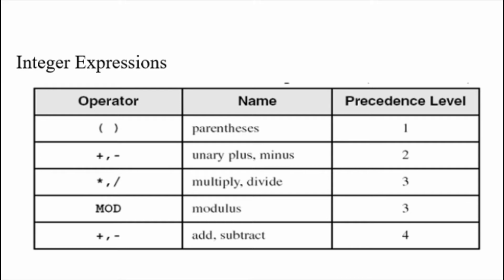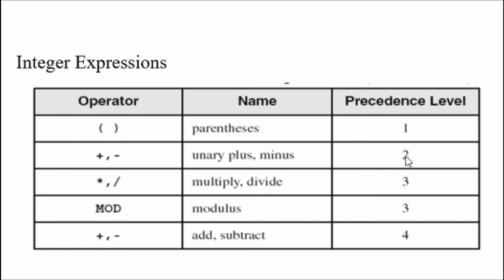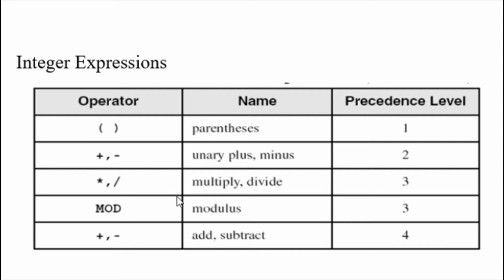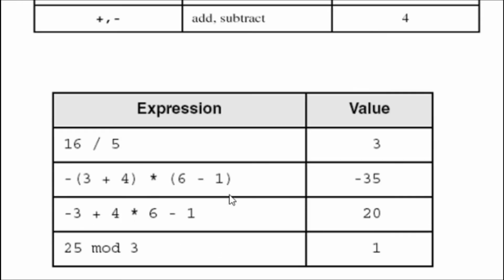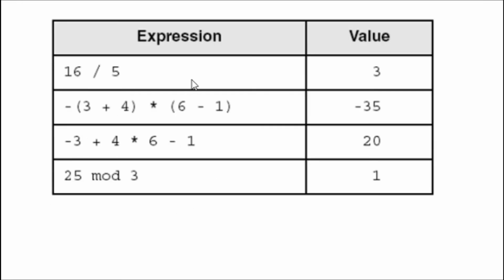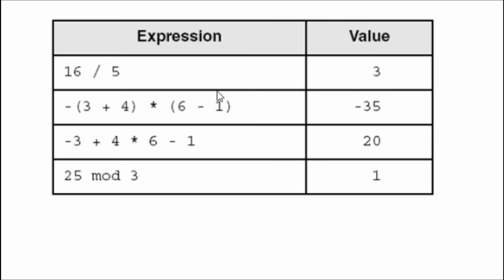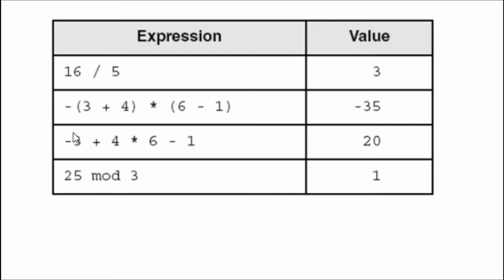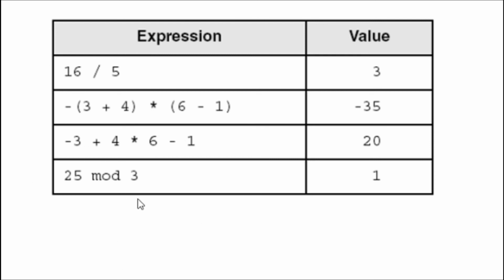Integer Expressions and Precedence | MASM32 Assembly Programming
In this video, you will be learning about precedences in integer expressions